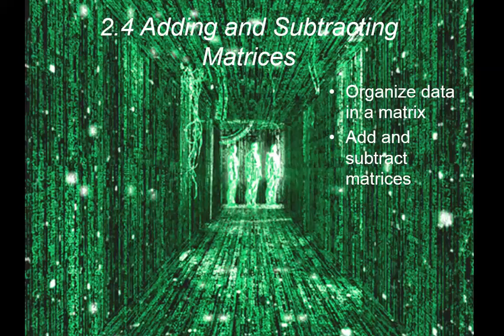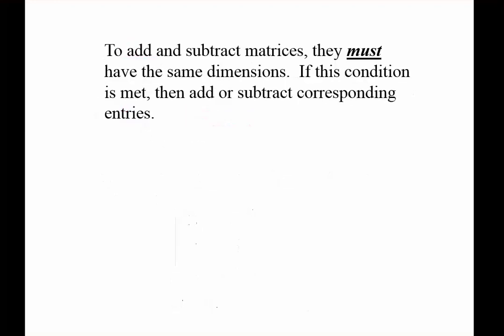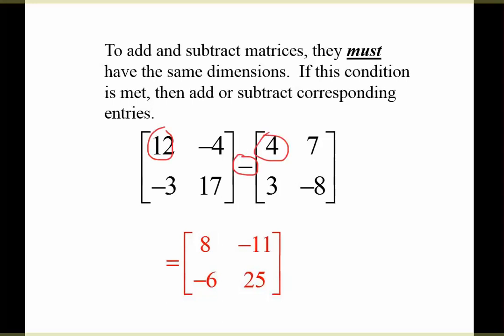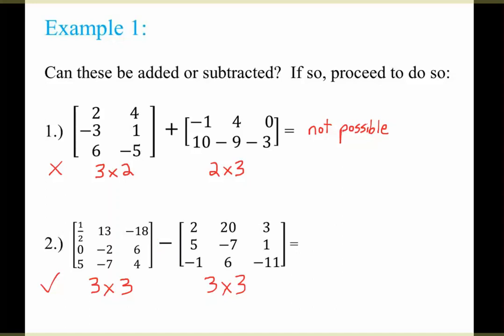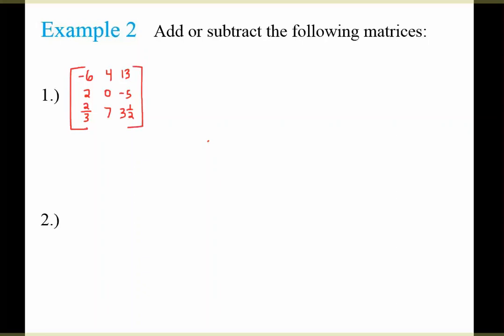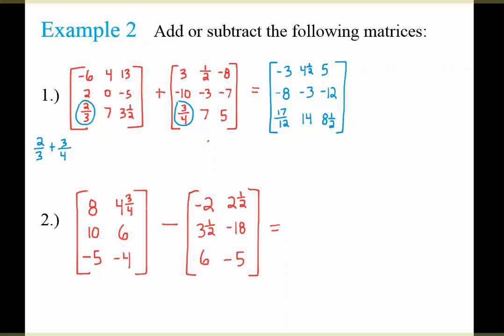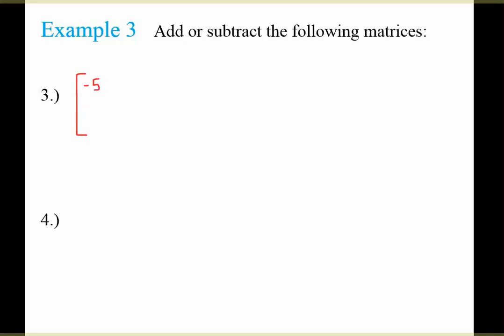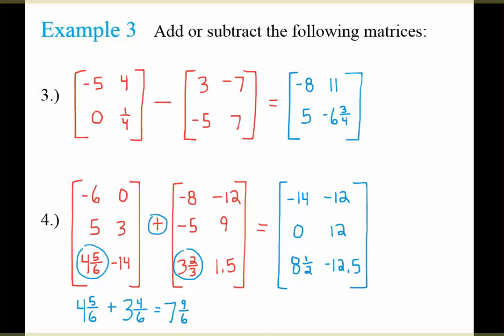2 4 Adding and Subtracting Matrices Video Homework